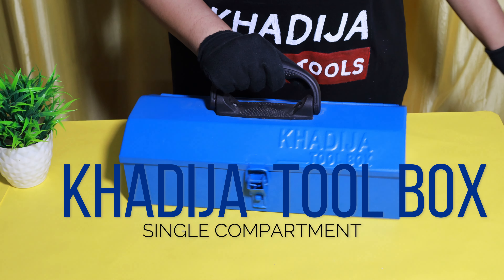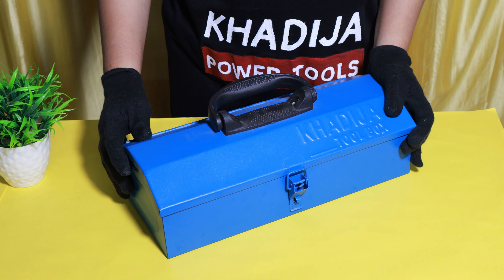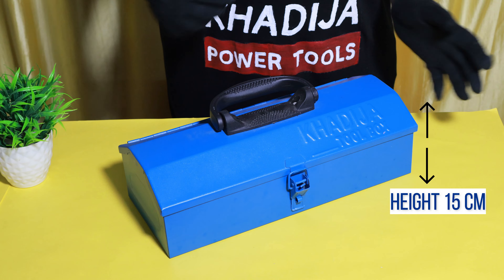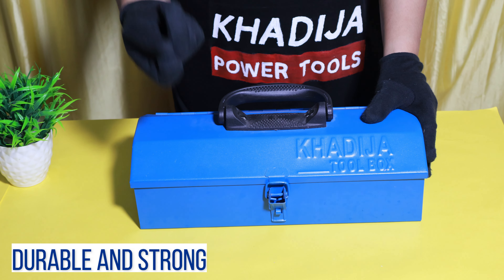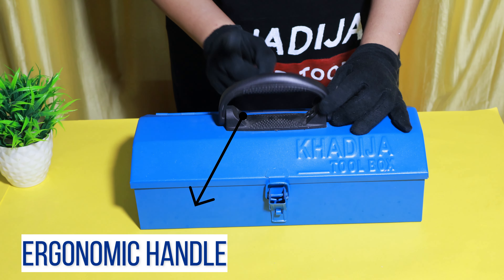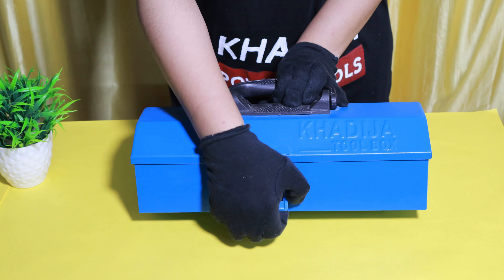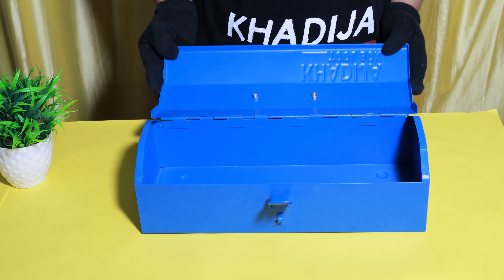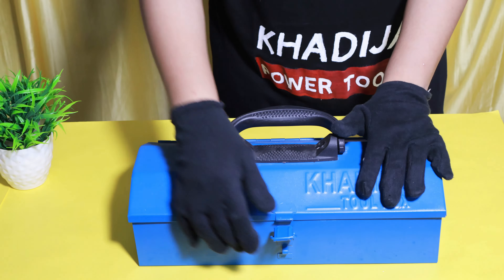KHADIJA SINGLE COMPARTMENT TOOL BOX | AMAZON| PRODUCT OVERVIEW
Khadija single compartment tool box overview